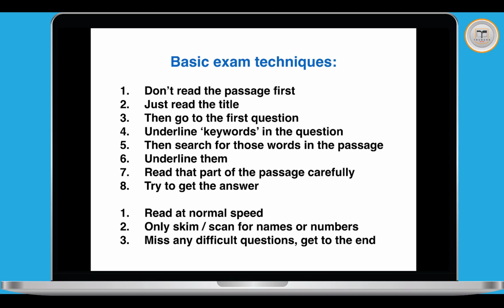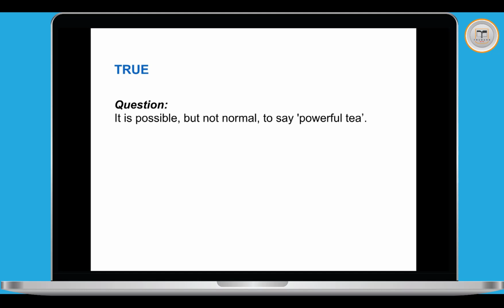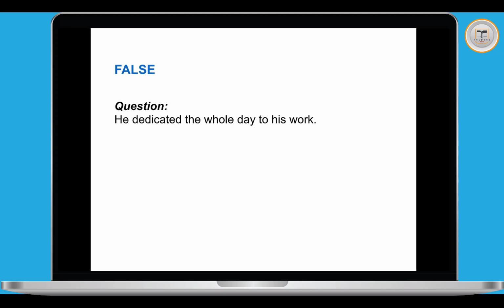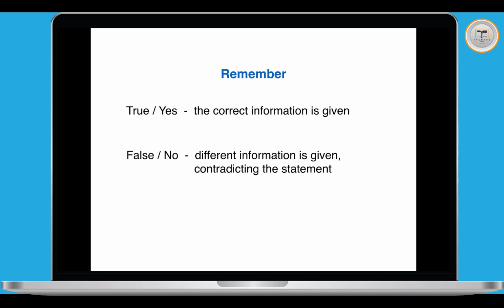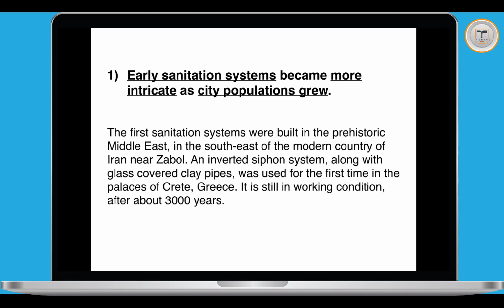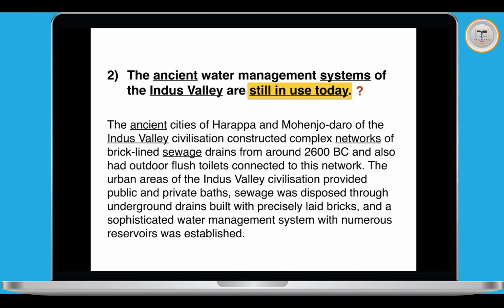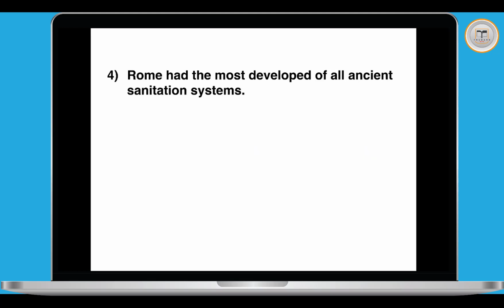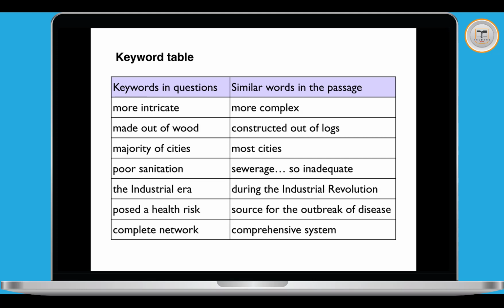IELTS Simon Reading part 3